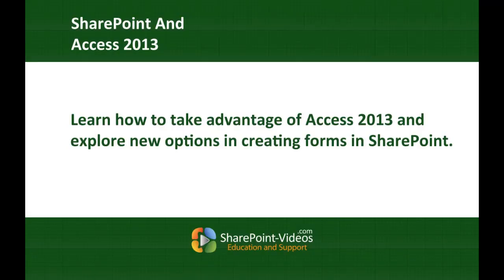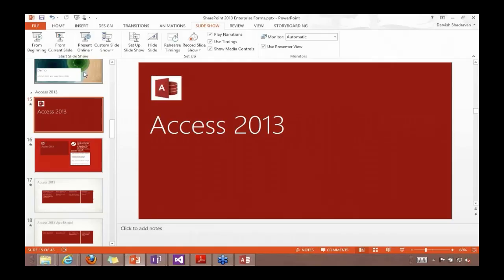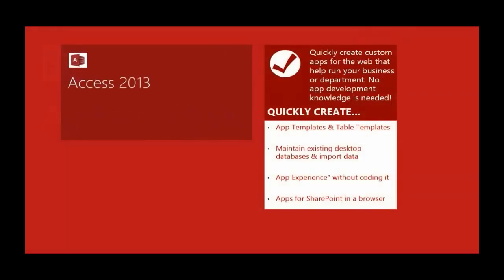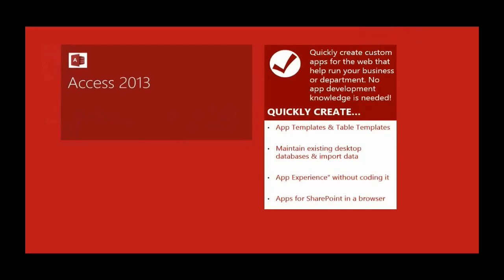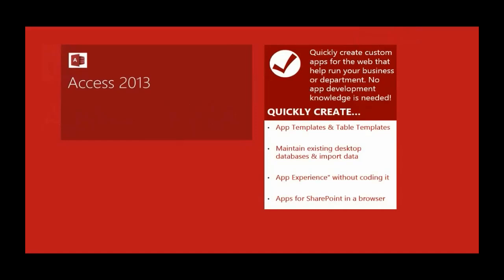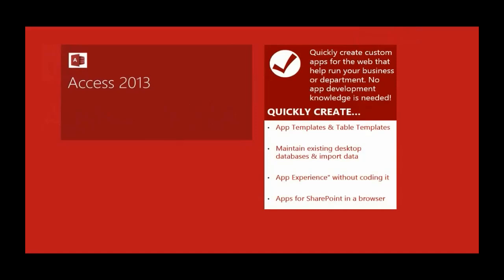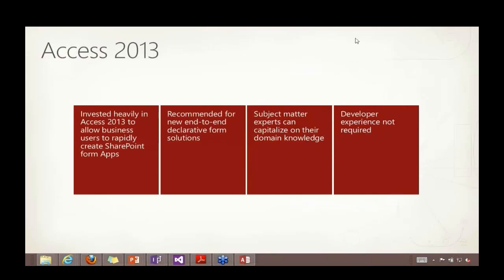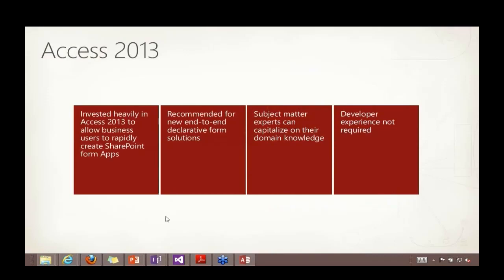SharePoint Forms and Access 2013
Learn how to take advantage of Access 2013 and explore new options in creating forms in SharePoint.